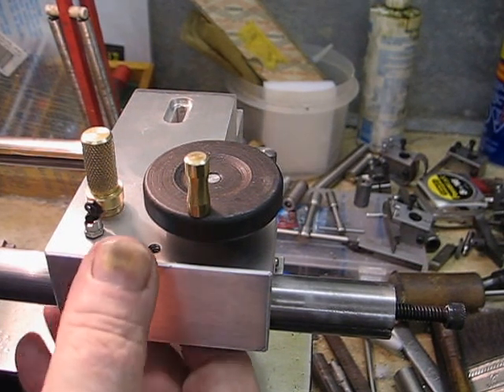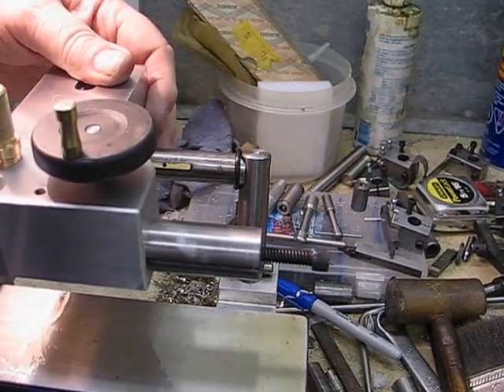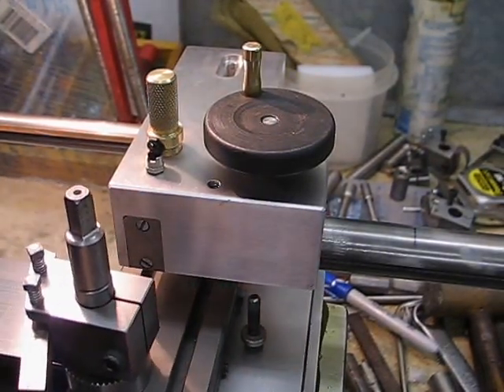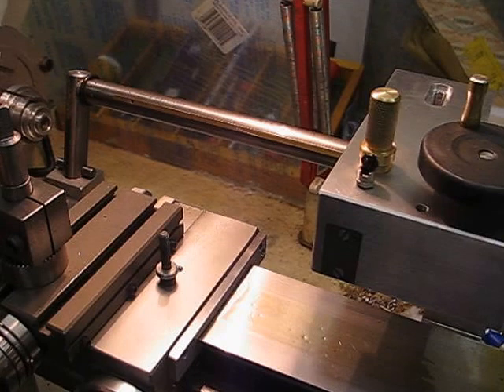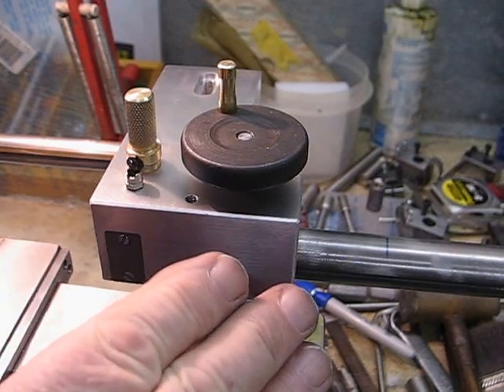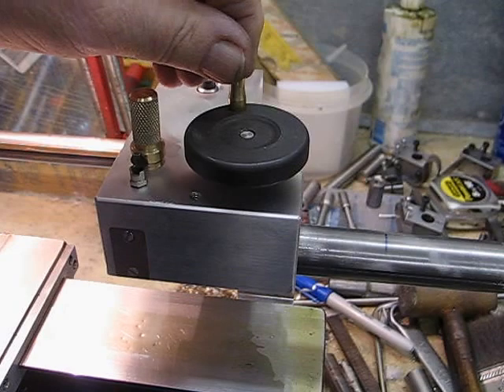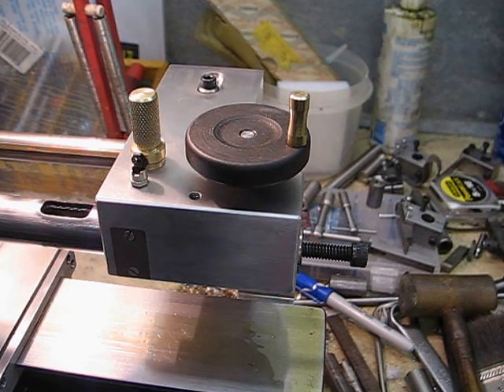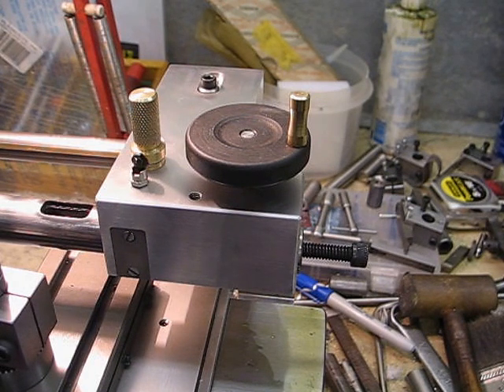MVI0008 A video of the new Tailstock I have built for the Taig Lathe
The little dark image at the front of the tailstock is a stainless steel plate with a key machined on the inside and breaks into the inside bore, it engages with a keyway machined the length of the quill and stops it from revolving, the tall brass knob engages a split clamp for locking the quill along its length, the item in front of the quill lock knob is an oil cup with spring lid positioned centrally for lubricating the quill, this tailstock system allows the saddle to move to the extreme end of the lathe bed with no interference, and is easily removed and replaced as easy as Taig's tailstock with more advantages,

Just a few more  little things to do and its finally finished,

.Edmund. Alberta